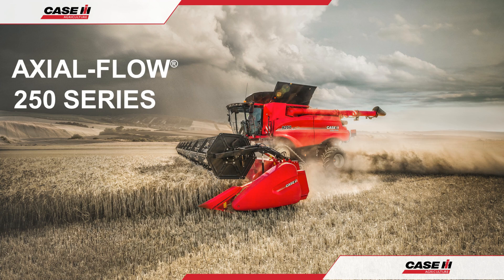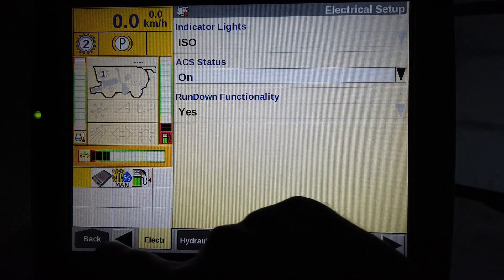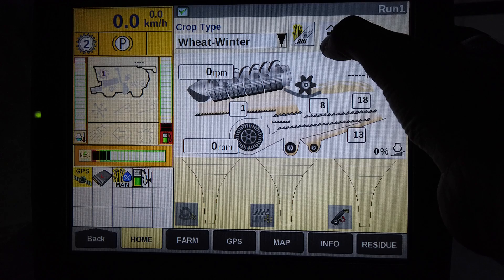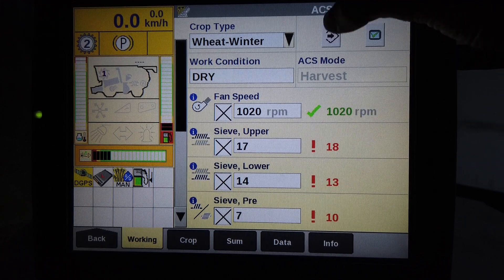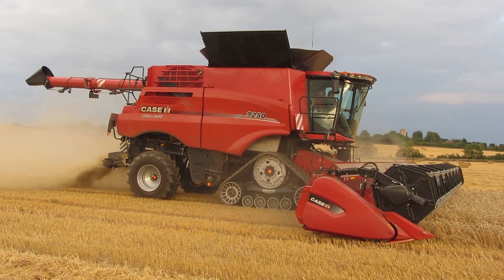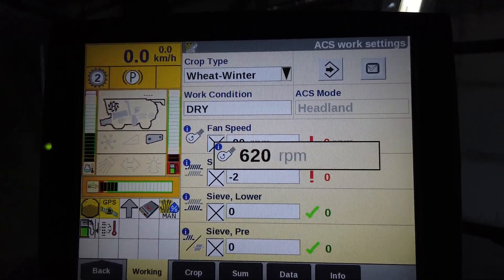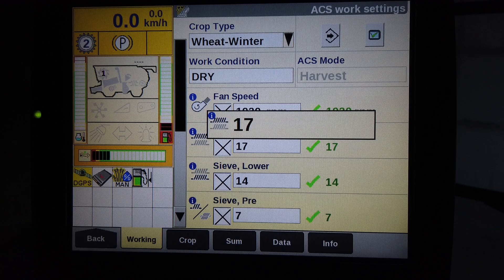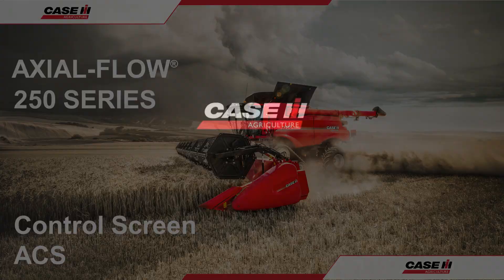Case IH Axial Flow 250 Operator Training 2020- Control Screen, ACS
Case IH Axial Flow 250 Series Combine Operation Guide.
In this video, we shall be looking at setting up the Automatic Crop Settings, ASC, on the Pro 700 control screen.